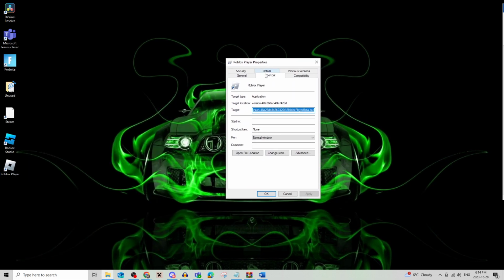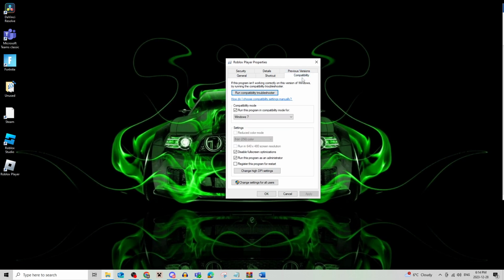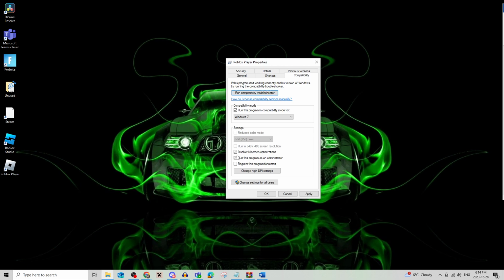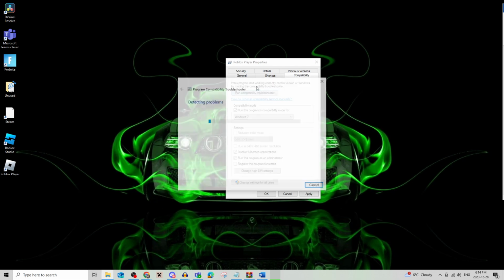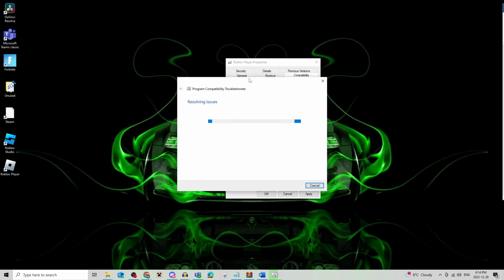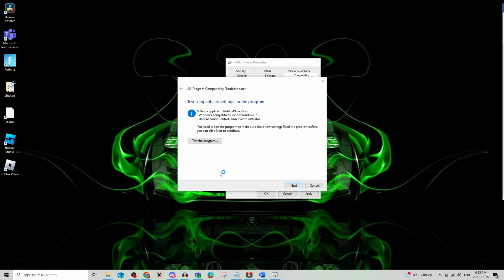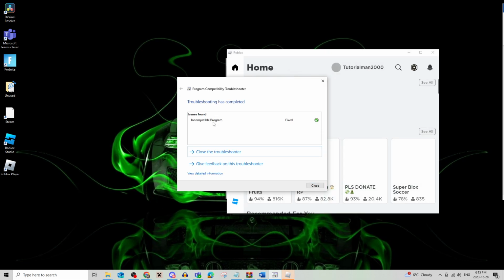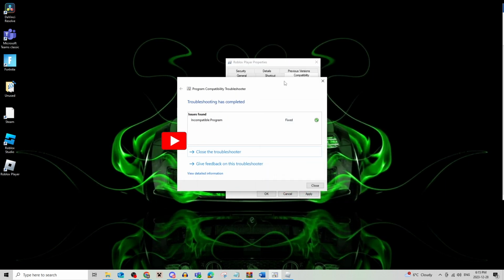How To Fix An Error Occurred While Starting Roblox 2025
How To Fix An Error Occurred While Starting Roblox

In this video we show you How To Fix An Error Occurred While Starting Roblox. If you want to know How To Fix An Error Occurred While Starting Roblox then this is the perfect tutorial for you.